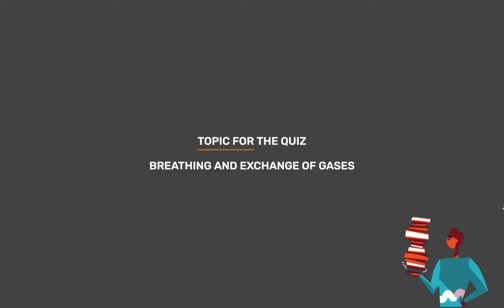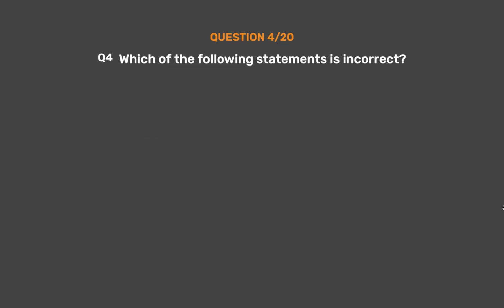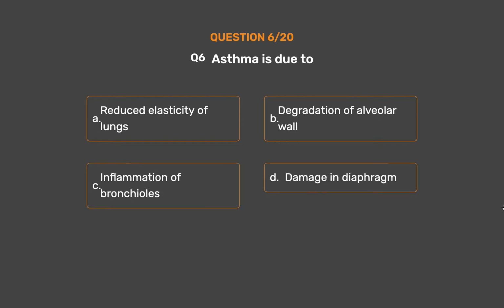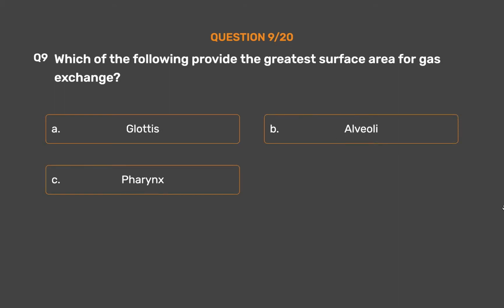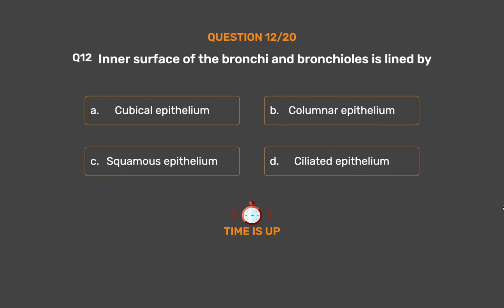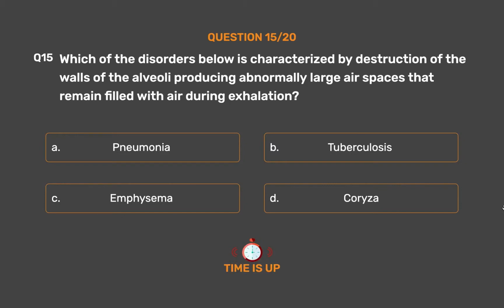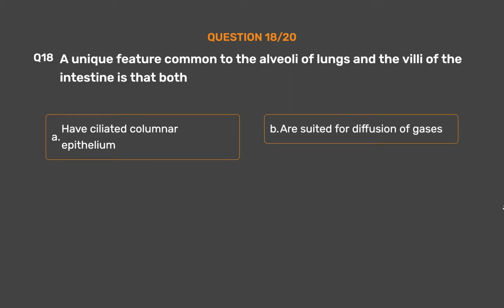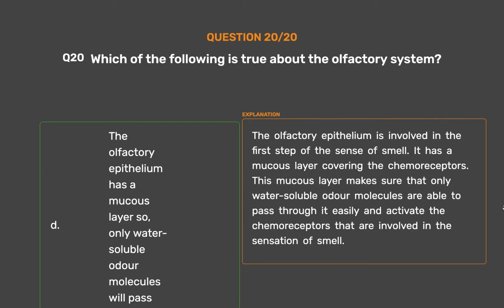NCERT CLASS 11 - Biology - Breathing And Exchange Of Gases